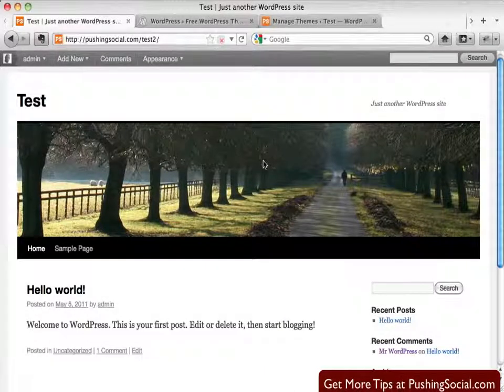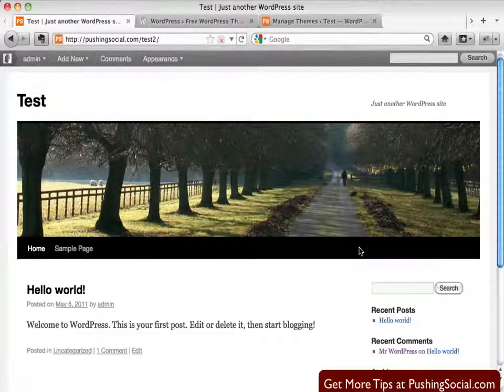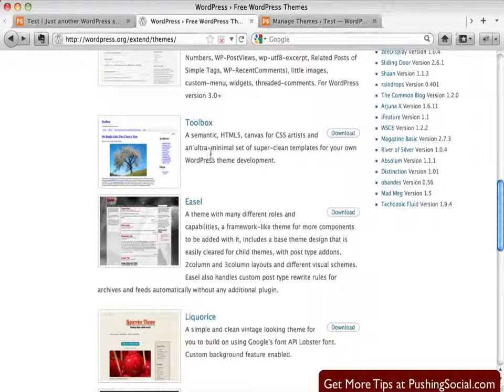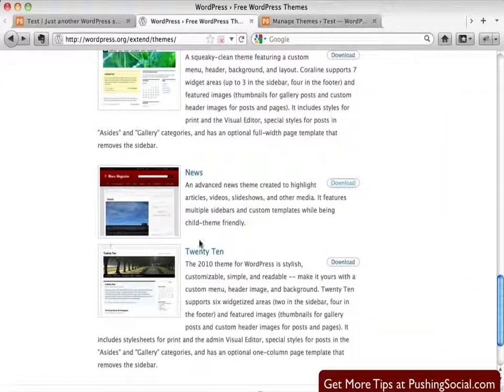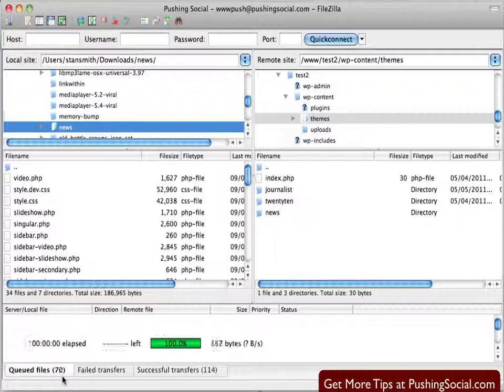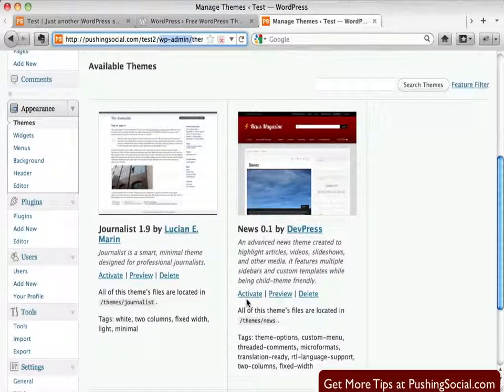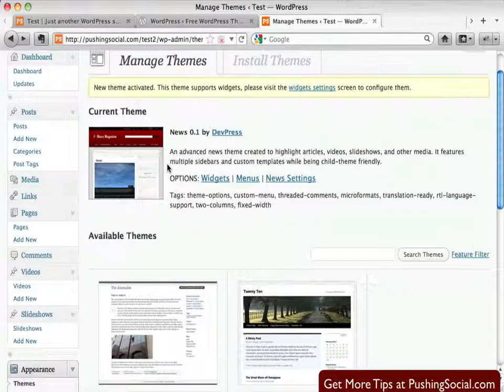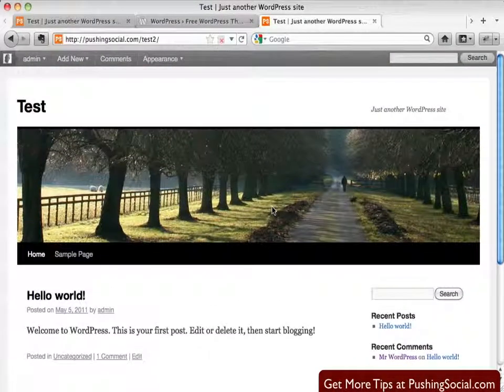Installing a Wordpress Theme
PushingSocial.com| Quick video lesson covering how to install a wordpress theme